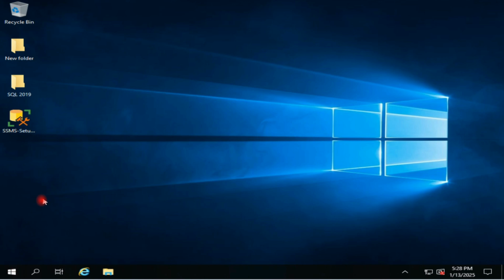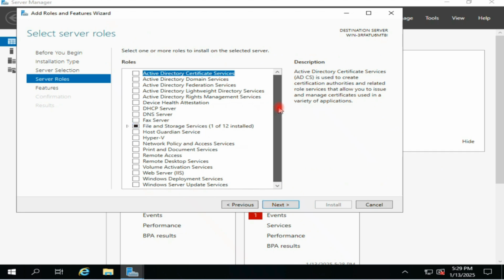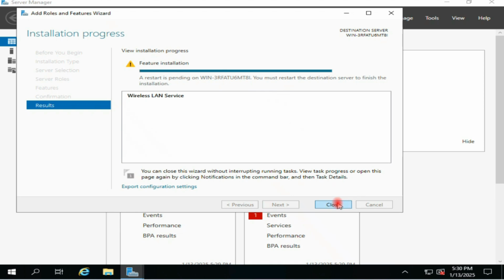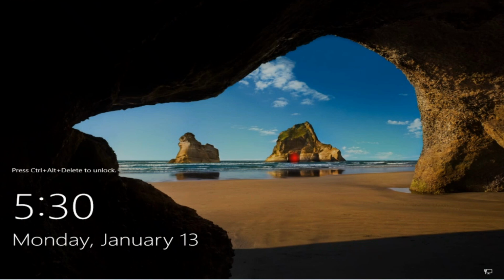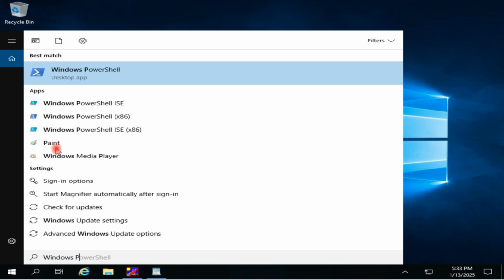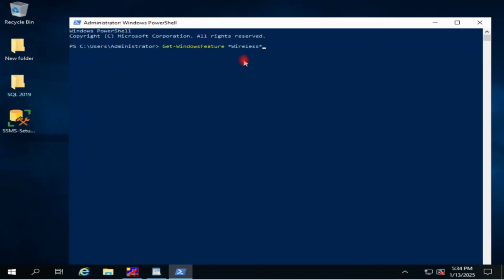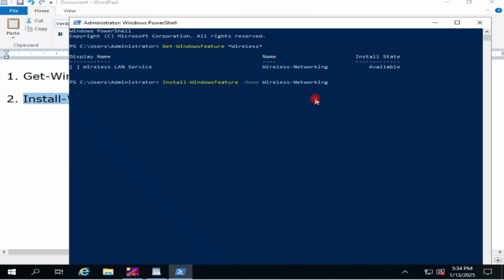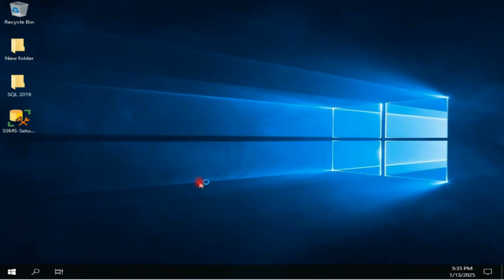How to Fix STAHelper exe Errors on Windows server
Are you encountering STAHelper.exe errors on Windows Server 2022 or 2019? Don't worry; we've got you covered! In this video, we walk you through the most effective methods to troubleshoot and resolve STAHelper.exe issues on your server. Whether it's startup problems, high CPU usage, or unexpected crashes, this guide provides easy-to-follow steps to get your server running smoothly again.

command to install Wireless LAN Service on Window Server:

1. Get-WindowsFeature *Wireless*

2. Install-WindowsFeature -Name Wireless-Networking